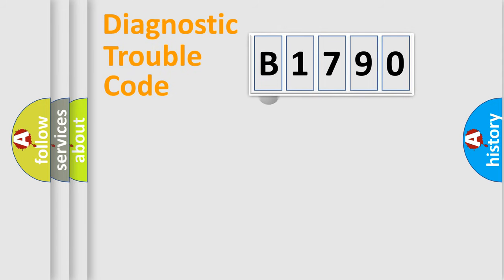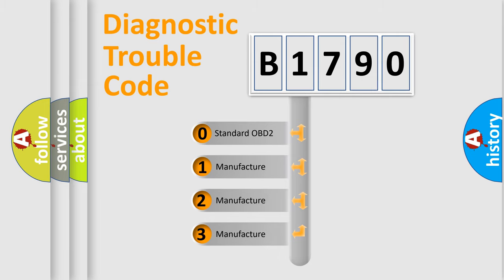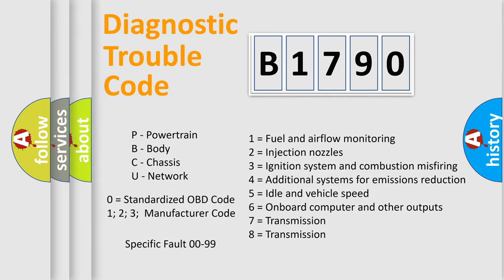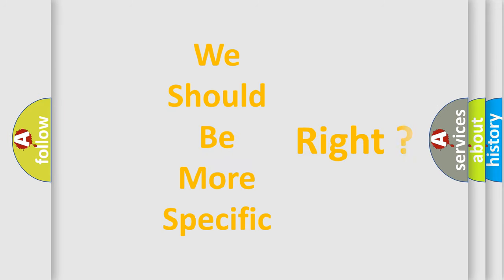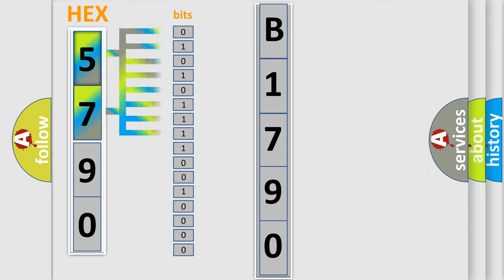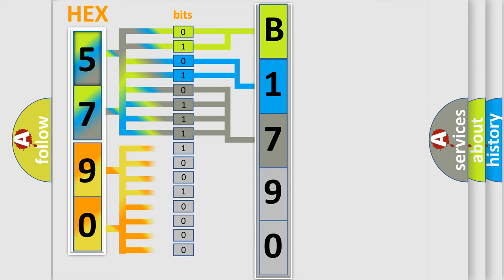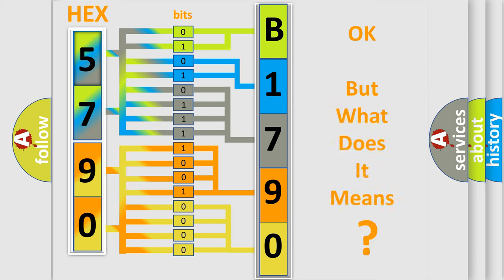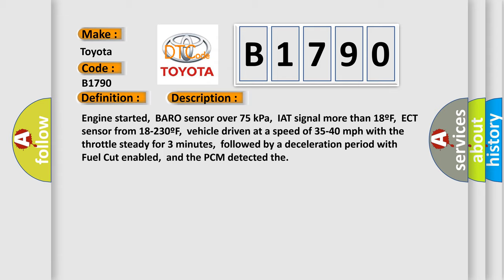DTC Toyota B1790 Short Explanation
Contents:
0:21 Basic DTC analysis according to OBD2 protocol standard.
1:48 Insight into programming
2:58 A diagnostically understandable description of the Diagnostic Trouble Code
3:05 Basic error definition

Make:
Toyota
Code:
B1790
Definition:
Exhaust Gas Recirculation Open Valve Position Error
Description:
Engine started,BARO sensor over 75 kPa,IAT signal more than 18ºF,ECT sensor from 18-230ºF,vehicle driven at a speed of 35-40 mph with the throttle steady for 3 minutes,followed by a deceleration period with Fuel Cut enabled,and the PCM detected the
Cause:
EGR stepper motor control circuit(s) open or shorted to groundEGR stepper motor assembly is damaged or has failedExhaust connection to EGR valve is clogged or restrictedCatalytic converter or exhaust system is clogged or restrictedPCM h